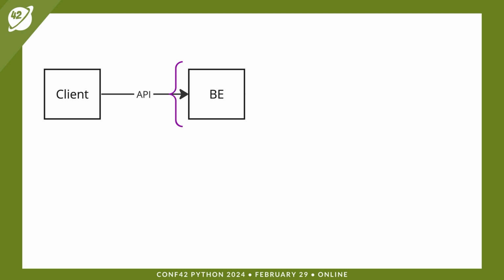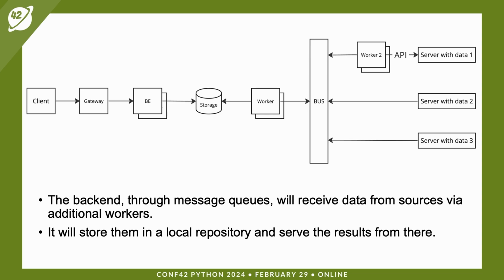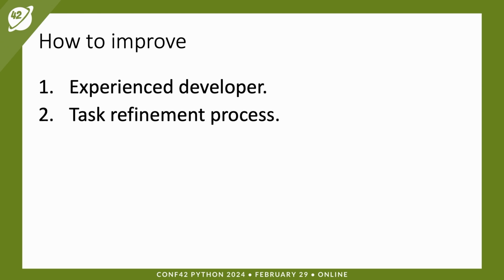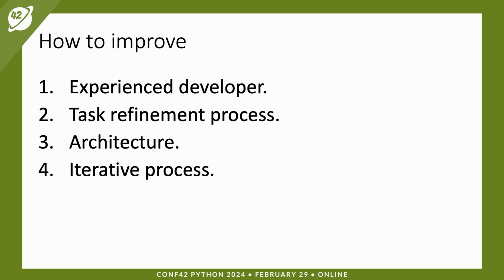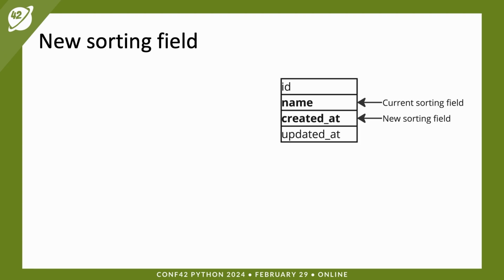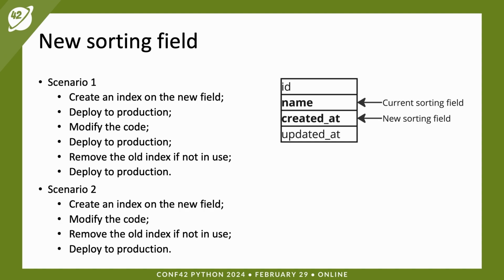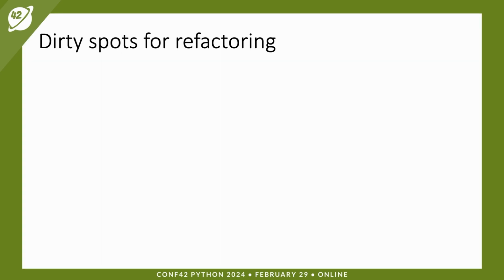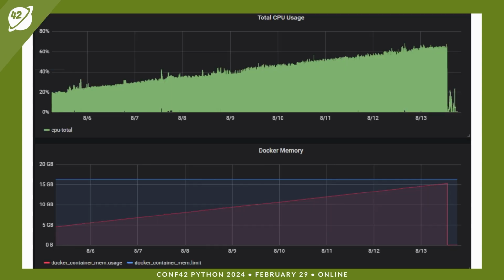Improve application and code quality without overengineering | Alex Sharypov | Conf42 Python 2024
Chapters
0:00 intro
0:20 lightning talk